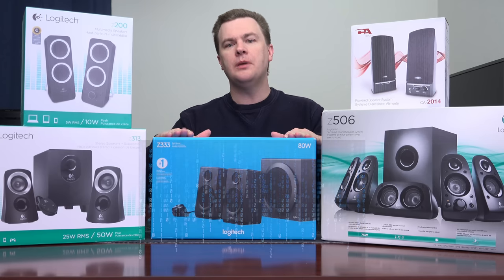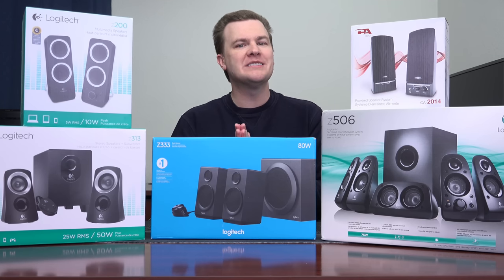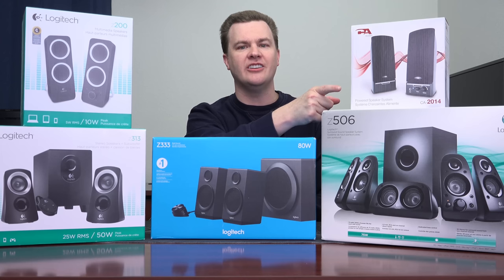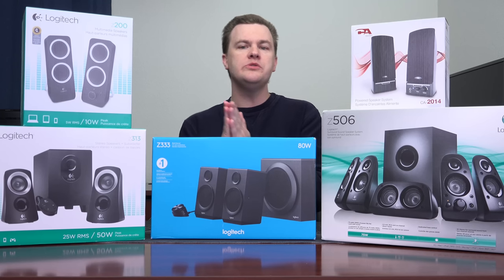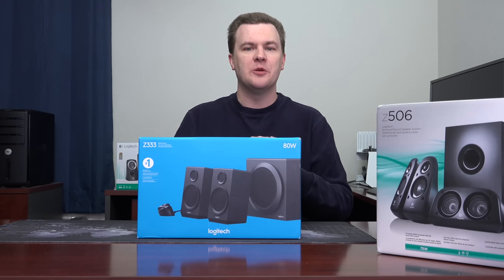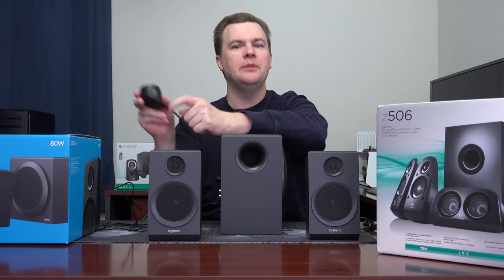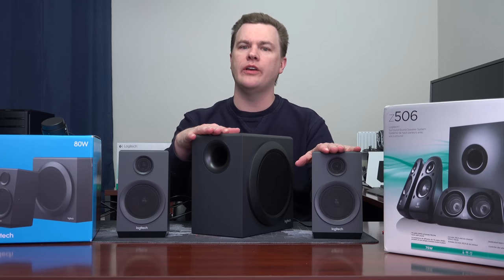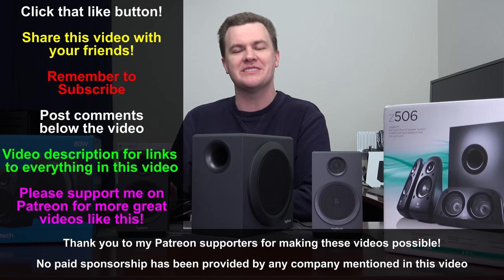$50 PC Speakers - Logitech Z333 - Deal or No Deal?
Does spending more money get you better speakers?  Today we compare 5 different speakers & prices to find out.
Logitech Z333 --- @Amazon
 --- More Links Below | Expand Video Description ---

CA-2014 Speakers --- @Amazon

Logitech Z200 --- @Amazon
Logitech Z313 --- @Amazon
Logitech Z333 --- @Amazon
Logitech Z506 --- @Amazon
Logitech Z906 --- @Amazon